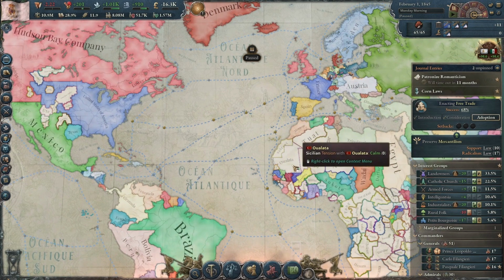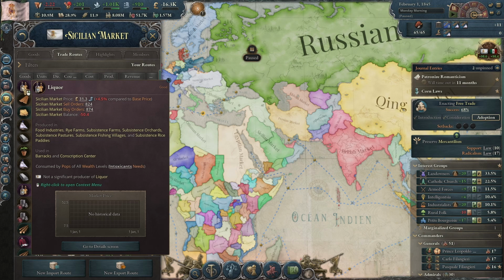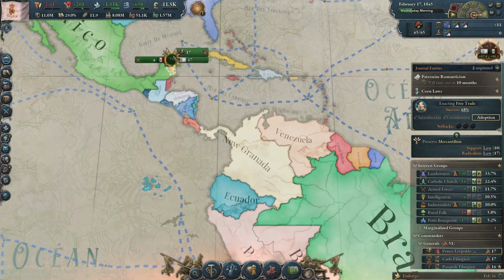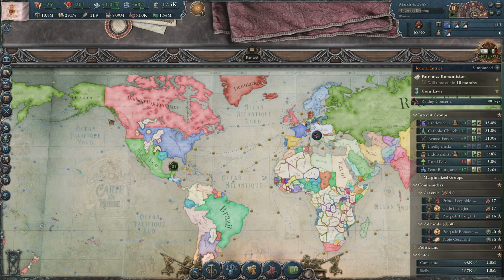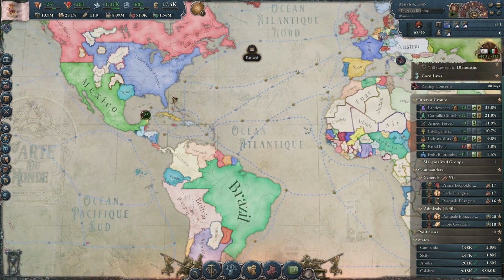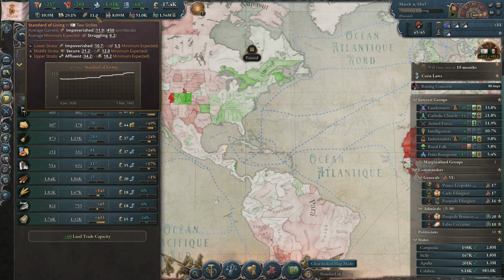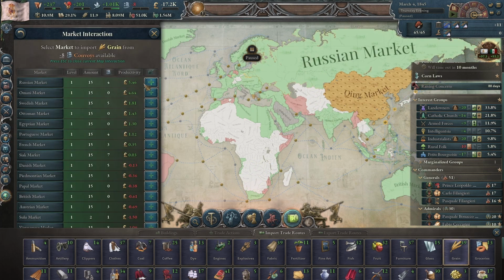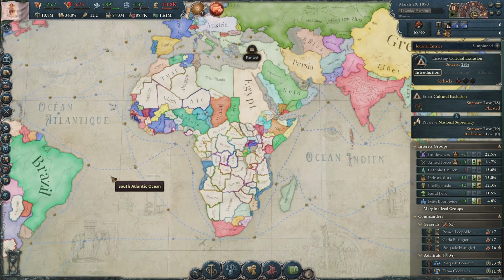(Free) Trade - Vicky 3 Academy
Welcome back to We Play Games!  In this episode of the Vicky 3 Academy we'll talk about one of the least understood subjects in the game, Trade.  I'm certain a good number of you have come around to the power of utilizing Laissez-Faire and Free Trade together when you are on the point of your growth curve that cares about money, but for those of you who don't know the ways of trade this video is for you.  Hopefully you old Vicky 3 Academy enthusiasts find something fun in here too.

Trade is one of those more complicated subjects in Victoria 3 due to how strong an impact your laws have on your ability to conduct trade.  That said, in this video I'll walk you through the five main inputs for trade- Bureaucracy, Convoys, Interests, Trade Partners, and Goods, as well as give you a brief introduction to Free Trade and productivity chasing.

Introduction: (0:00)
Basics of Trade: (1:13)
Bureaucracy: (6:05)
Convoys: (8:21)
Interests: (9:39)
Trade Partners: (10:47)
The Trade Good Itself: (12:45)
Free Trade and Productivity Arbitrage: (15:44)